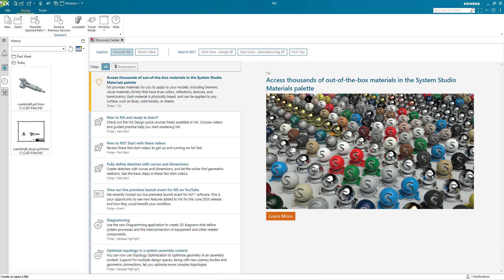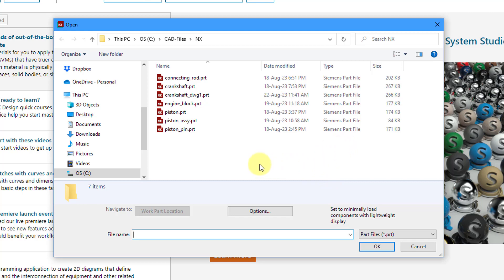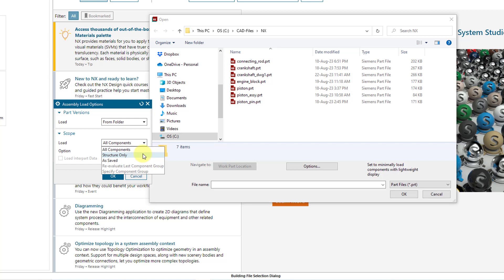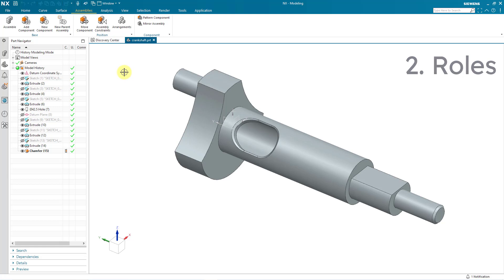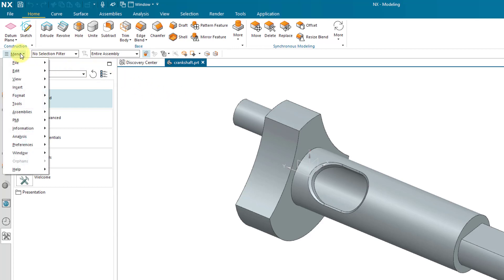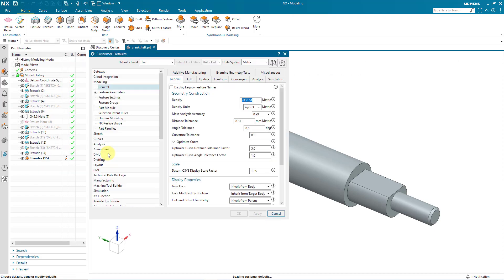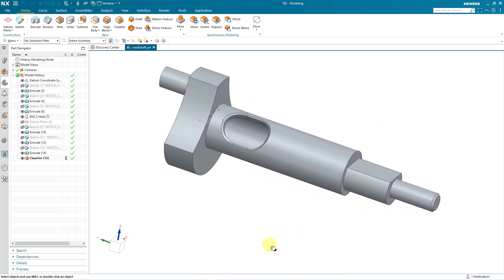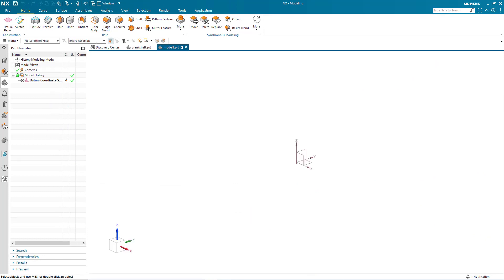Siemens NX for SolidWorks Users - Part 1 - Getting Started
This Siemens NX tutorial focuses on aspects people coming from SolidWorks need to know. This video covers the following topics:

1. Opening a part
2. Changing your Role
3. Customer Defaults
4. Moving the object in the Graphics Window
5. Starting a new part

Thanks,
Dave